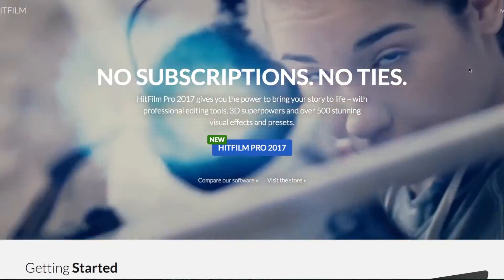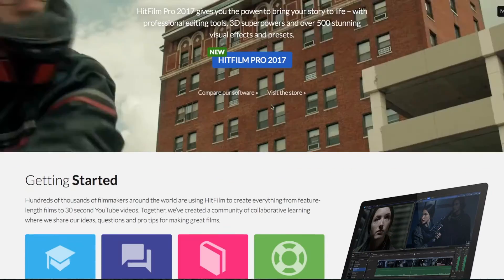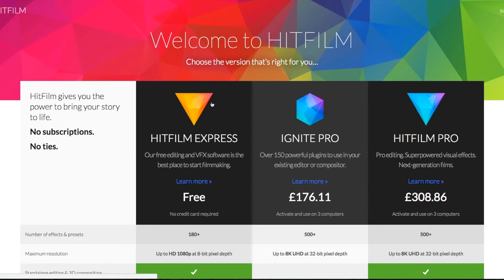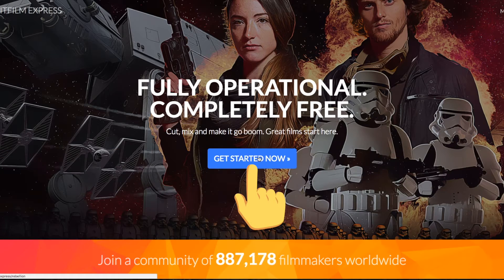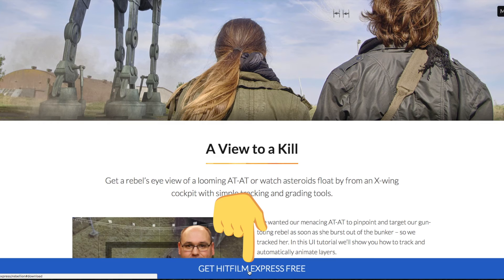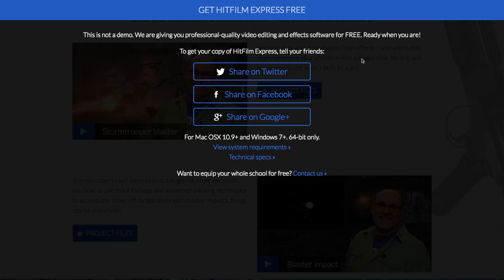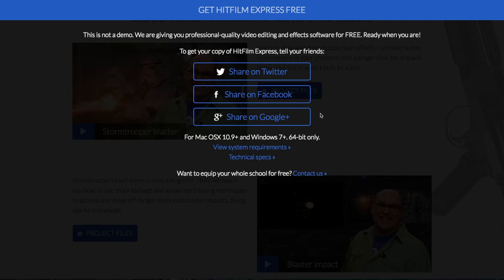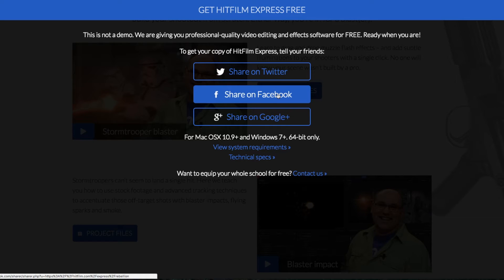Best Free Video Editing Software 2017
Best Free Videoing Editing Software 2017 for your Mac or PC. If you want to create great content, then check out Remarkable Content: The Movie

WHAT’S THIS VIDEO ABOUT:
There's a ton of paid for editing software like Adode Premier Pro and Final Cut Pro, but in this video we run through all the free video editing software options in 2017, that allow you to create amazing videos on a budget. Our top pick is a few minutes in, and it's completely free and doesn't have any watermarks or any hidden costs.